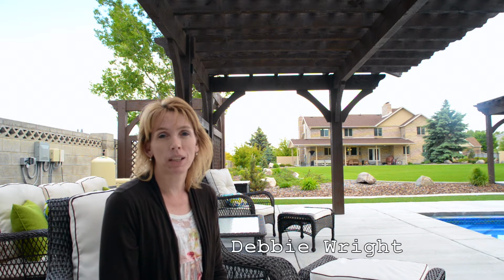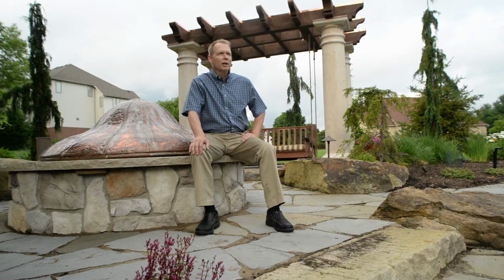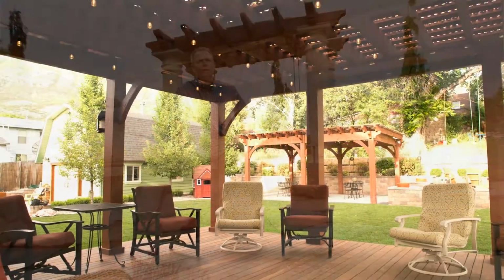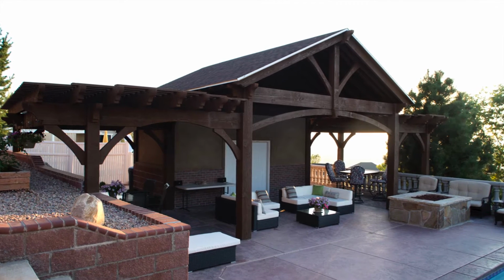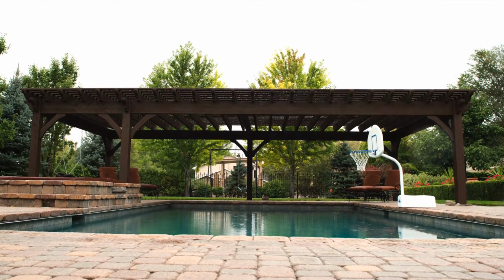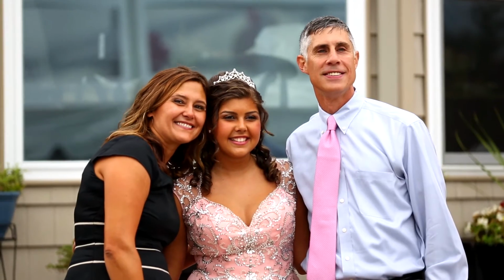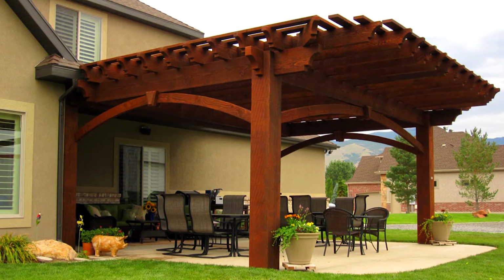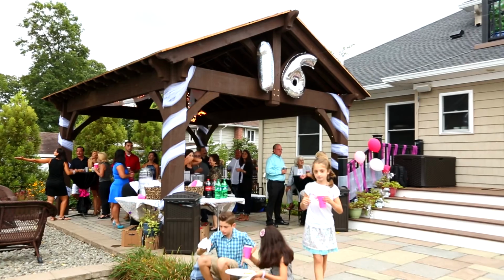The Western Timber Frame Experience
Four Western Timber Frame Customers across the USA share their experience of working with Western Timber Frame. From DIY rough sawn timber pergola and pavilion kits, to professional installation, customers share their experiences using pergolas to cover a pool, provide shelter for a sweet 16 party, and hold tuscany pergola that holds a swing.